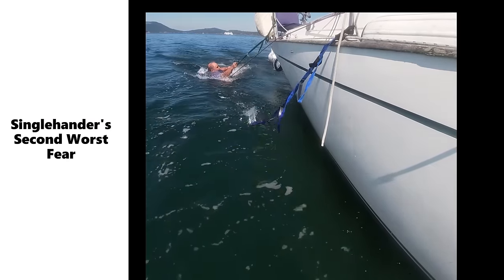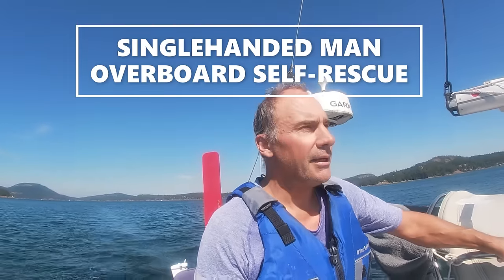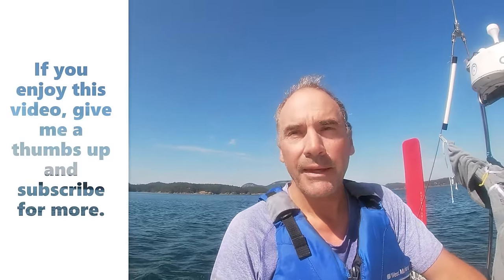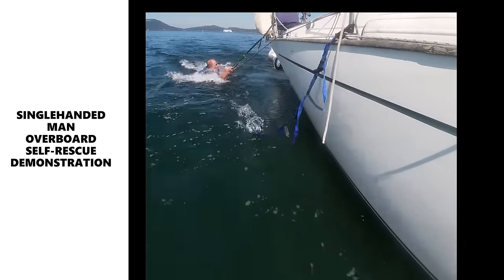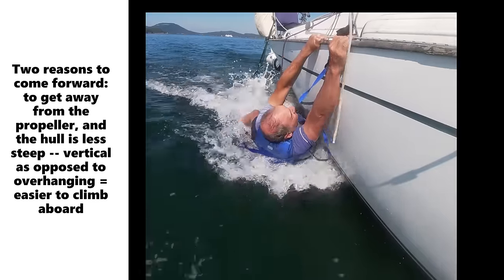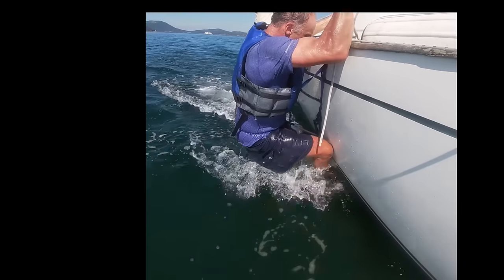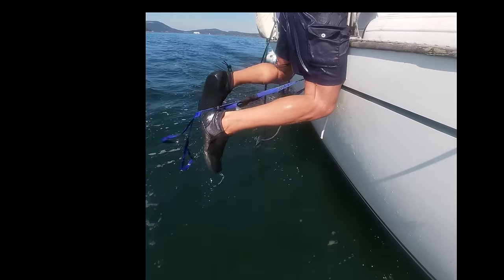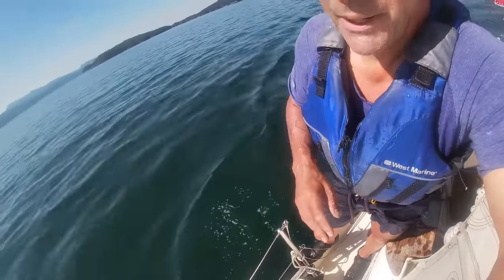SINGLEHANDED MAN OVERBOARD: SELF RESCUE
The singlehander's second worst fear: Falling over the side and being dragged by the boat. (the first worst fear is falling overboard and not being attached to the boat.) Some singlehanders feel it is impossible to get back aboard if you are being dragged by your tether so they don't bother with a tether. In this video I show the use of nylon ladders as a means for the singlehander to climb back aboard in the event that he or she goes over the side and is being dragged by the boat. Of course, the singlehander should do everything in his power to avoid this scenario using his tether, clipping short, jack lines, etc.. However, if the unthinkable happens, this at least gives the singlehander a chance to climb back aboard with no outside assistance.

This tactic is meant as a last resort tactic for emergencies. One should seek expert coaching, have a crew on hand while learning, practice with a stationary boat and have significant fitness and strength before attempting this. Even practice sessions in perfect conditions feature significant risk and could result in injury or death in any number of ways.

All of that said, these tactics could save the singlehander's life in the event that he or she does go over the side and is being dragged by the boat.